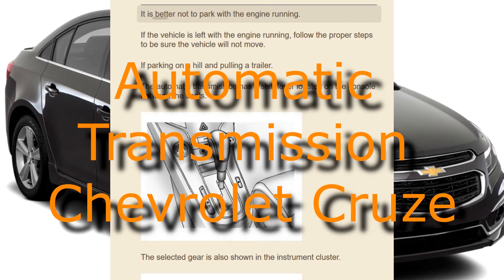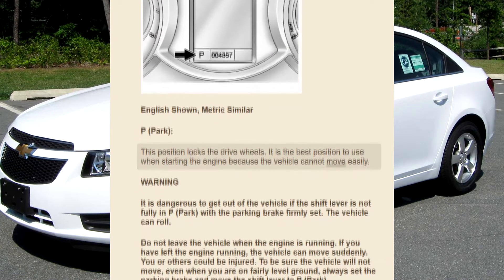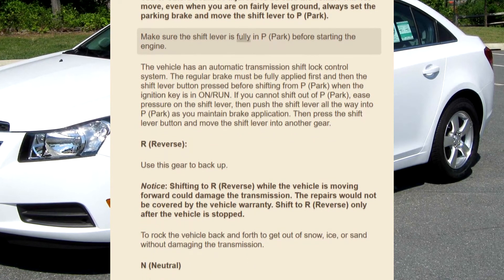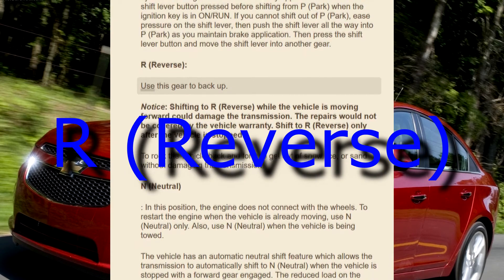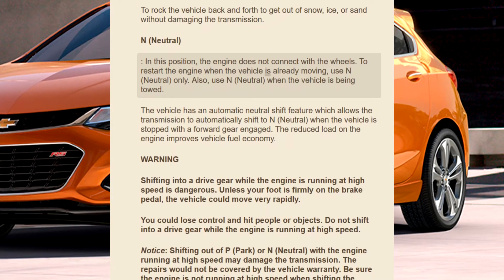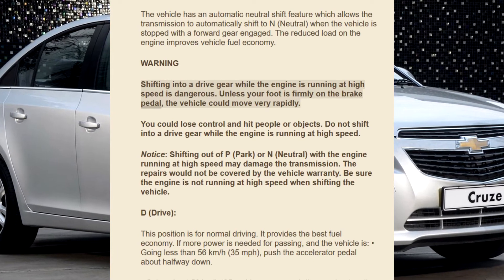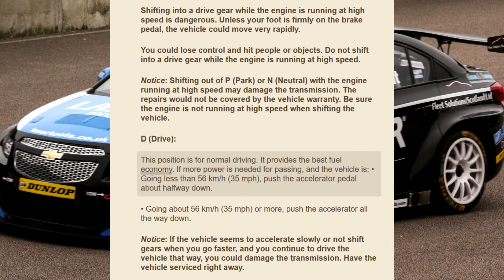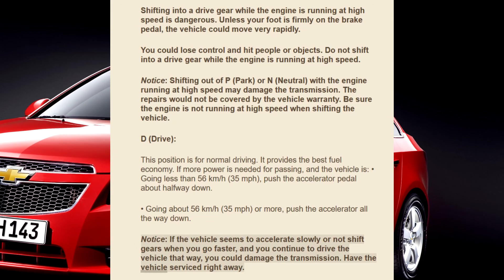Automatic Transmission | Chevrolet Cruze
It is better not to park with the engine running.
If the vehicle is left with the engine running, follow the proper steps to be sure the vehicle will not move.
If parking on a hill and pulling a trailer.
The automatic transmission has a shift lever located on the console between the seats.
The selected gear is also shown in the instrument cluster.

English Shown, Metric Similar

P (Park):

This position locks the drive wheels. It is the best position to use when starting the engine because the vehicle cannot move easily.

WARNING
It is dangerous to get out of the vehicle if the shift lever is not fully in P (Park) with the parking brake firmly set. The vehicle can roll.
Do not leave the vehicle when the engine is running. If you have left the engine running, the vehicle can move suddenly. You or others could be injured. To be sure the vehicle will not move, even when you are on fairly level ground, always set the parking brake and move the shift lever to P (Park).

Make sure the shift lever is fully in P (Park) before starting the engine.

The vehicle has an automatic transmission shift lock control system. The regular brake must be fully applied first and then the shift lever button pressed before shifting from P (Park) when the ignition key is in ON/RUN. If you cannot shift out of P (Park), ease pressure on the shift lever, then push the shift lever all the way into P (Park) as you maintain brake application. Then press the shift lever button and move the shift lever into another gear.

R (Reverse):

Use this gear to back up.

Notice: Shifting to R (Reverse) while the vehicle is moving forward could damage the transmission. The repairs would not be covered by the vehicle warranty. Shift to R (Reverse) only after the vehicle is stopped.

To rock the vehicle back and forth to get out of snow, ice, or sand without damaging the transmission.

N (Neutral)

: In this position, the engine does not connect with the wheels. To restart the engine when the vehicle is already moving, use N (Neutral) only. Also, use N (Neutral) when the vehicle is being towed.

The vehicle has an automatic neutral shift feature which allows the transmission to automatically shift to N (Neutral) when the vehicle is stopped with a forward gear engaged. The reduced load on the engine improves vehicle fuel economy.

D (Drive):

This position is for normal driving. It provides the best fuel economy. If more power is needed for passing, and the vehicle is: •  Going less than 56 km/h (35 mph), push the accelerator pedal about halfway down.